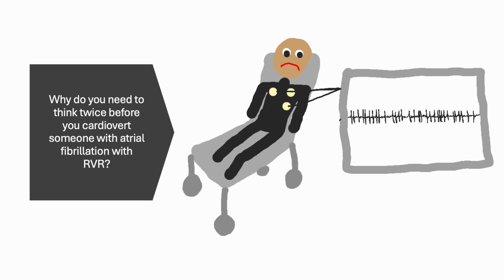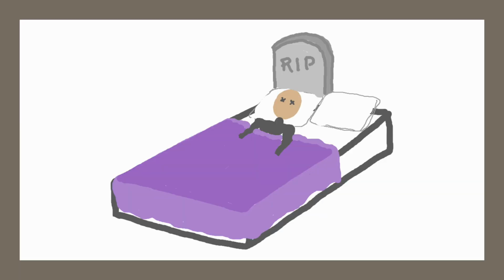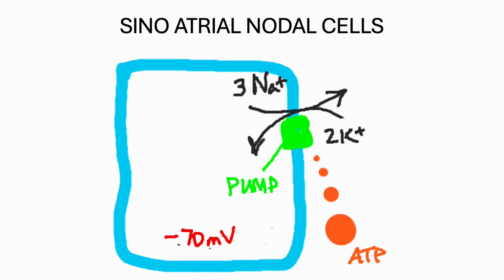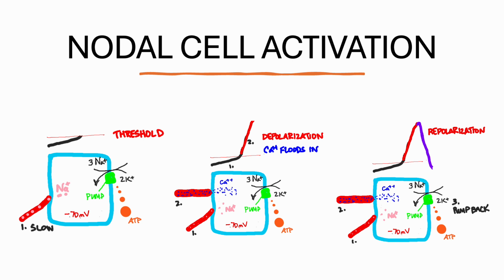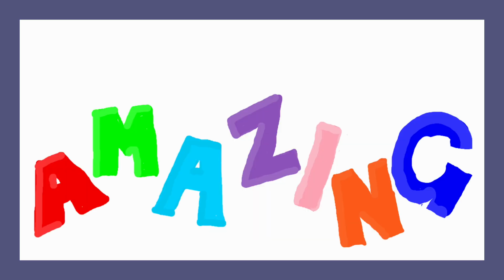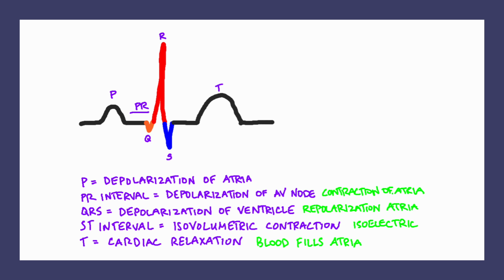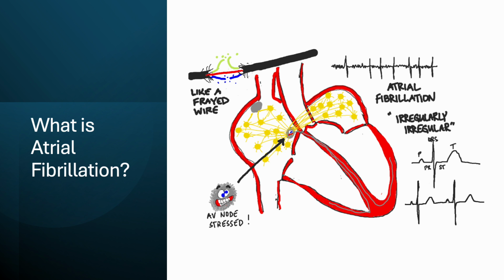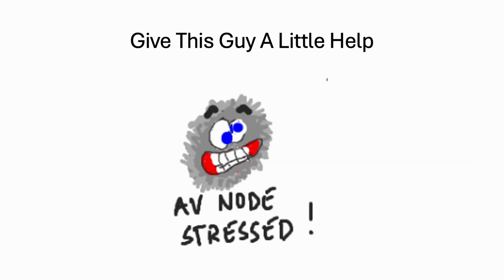Learn about the conduction system and cardiac physiology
We start with a clinical question and work backwards with basic science to understand how the decision is made.  Good for any level of student